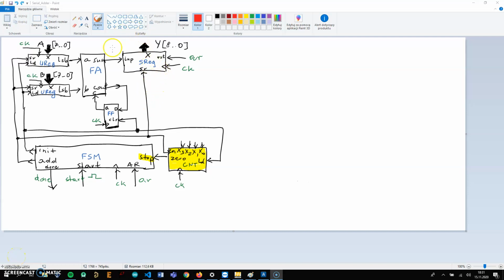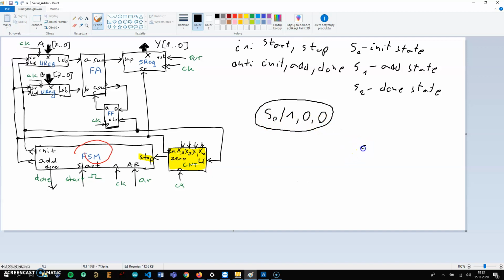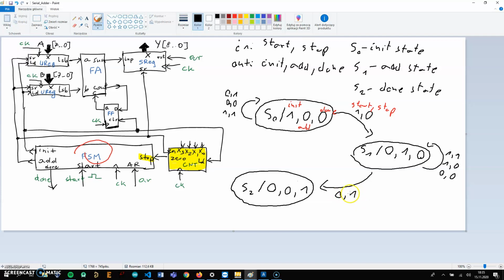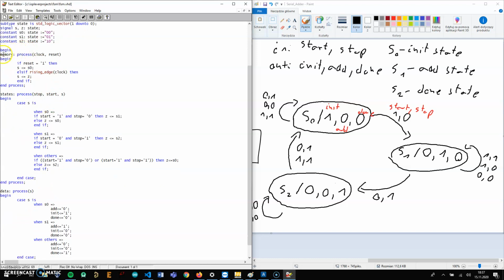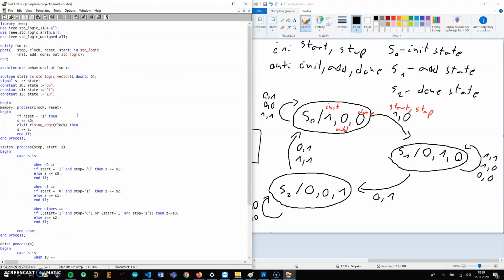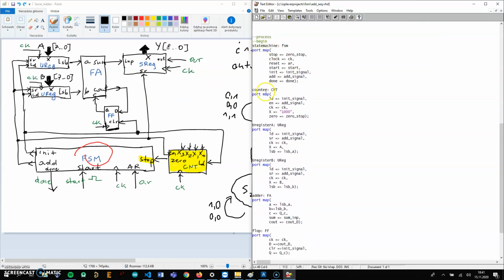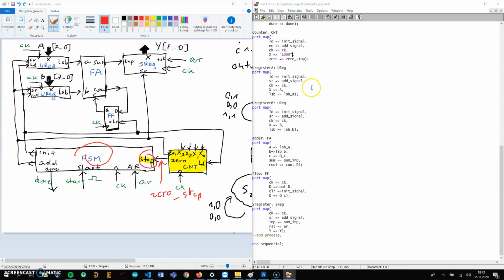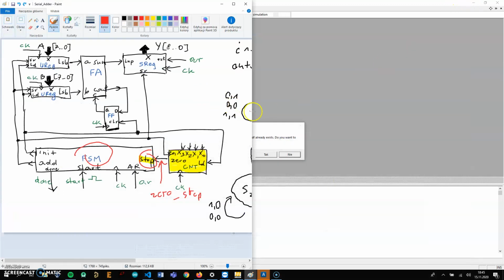Adder of two 8-bit numbers with FSM